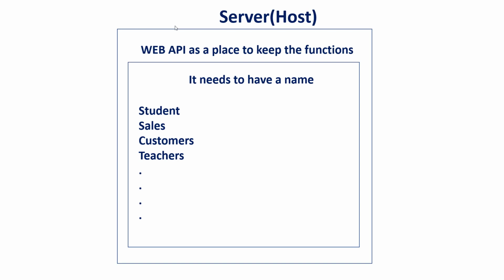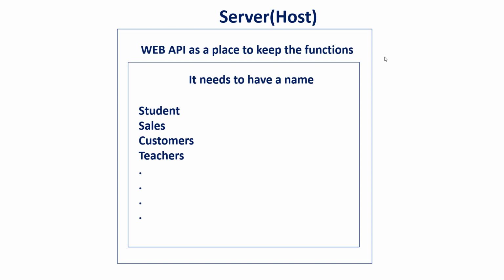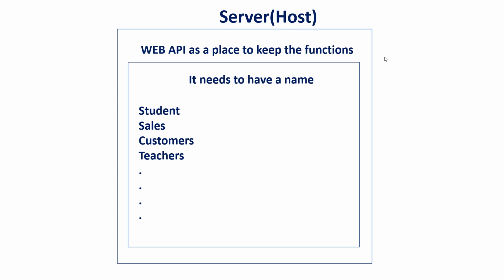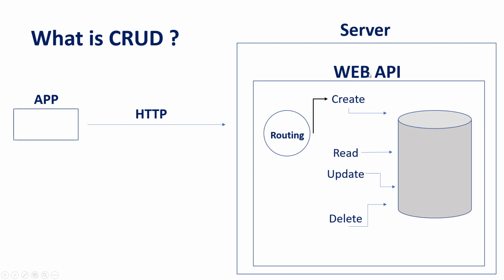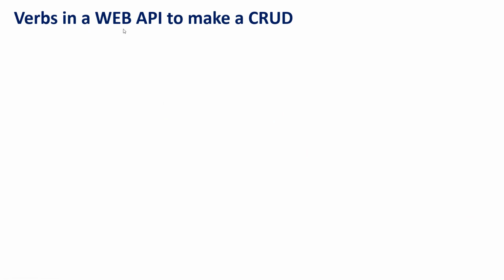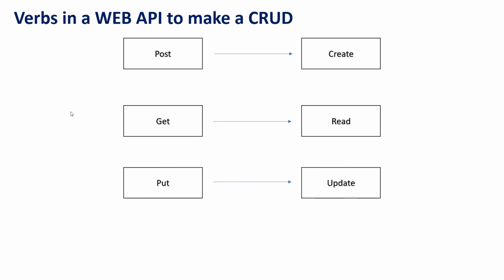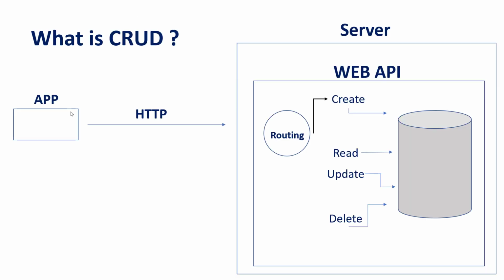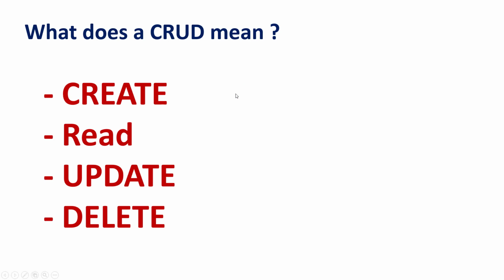.NET 8 web API - SECTION 2 - The Anatomy of a WEB API !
.NET 8 Web API from A to Z - SECTION 2 - The Anatomy of a WEB API !